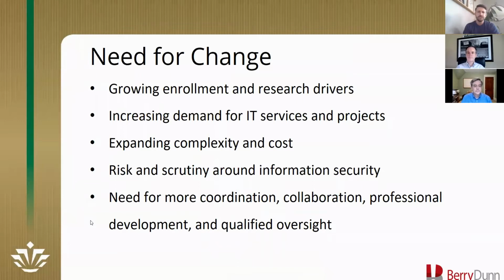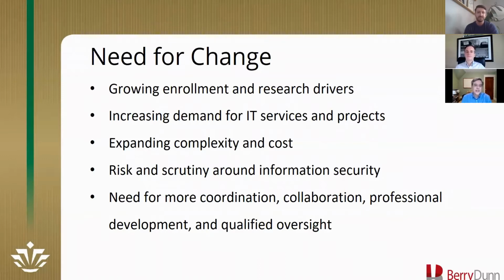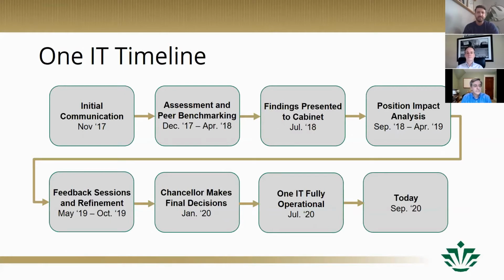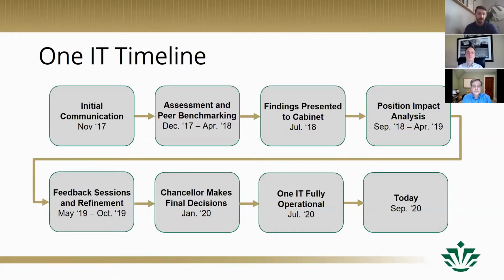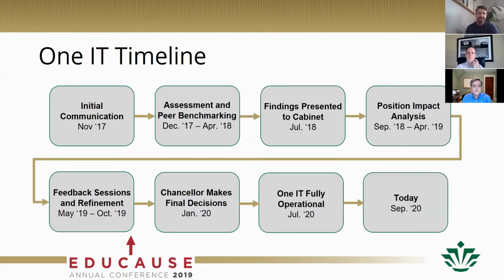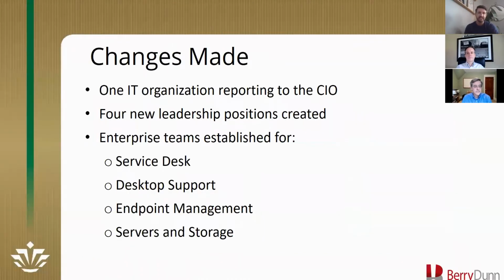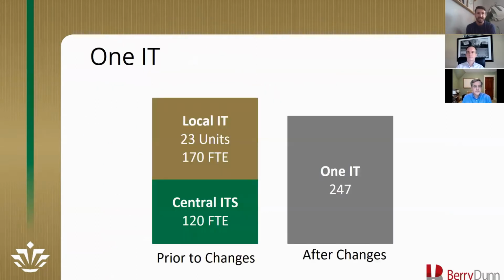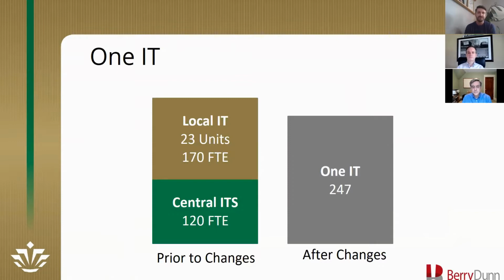One IT: Trials, Tribulations, and Successes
Members of BerryDunn's Management and IT Consulting Group, Principal Clint Davies and Manager Tucker Cutter, spoke at the 2020 EDUCAUSE Annual Conference.

Their session, OneIT: Trials, Tribulations, and Successes, navigates the journey from significantly distributed IT units to an entirely new service organization.

Learn more about BerryDunn's Higher Ed IT consulting team